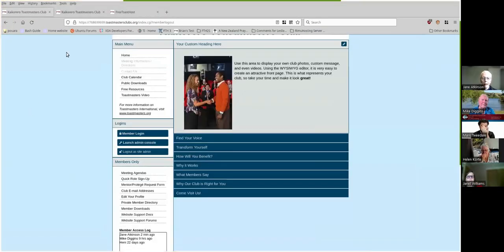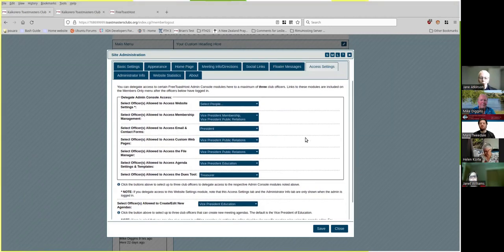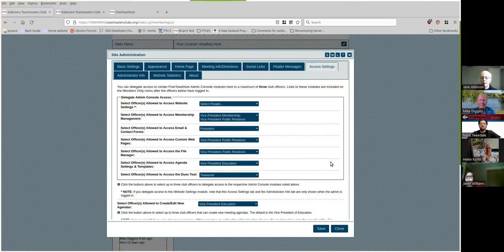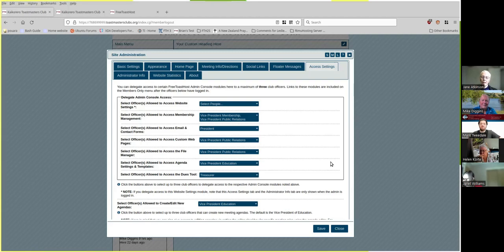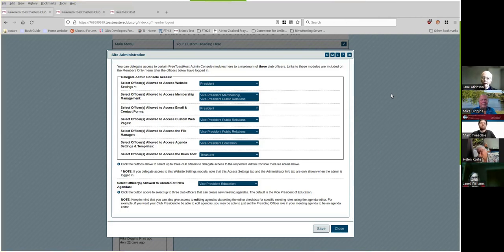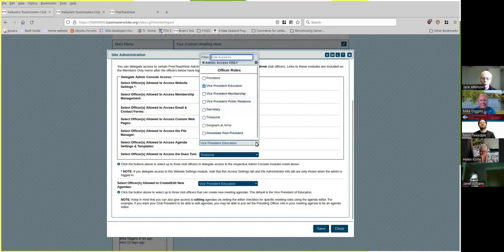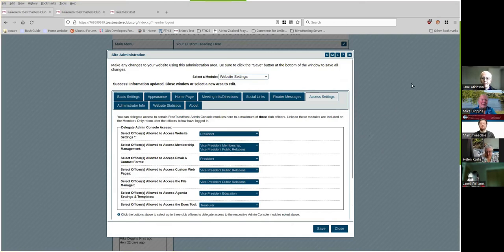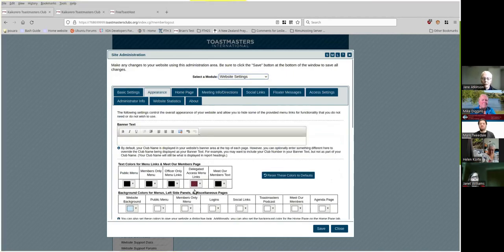FTH 7 What The Officer Sees Tutorial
Club officers have additional access, set up by the administrator, to help them perform their roles. This section looks at some examples, and how to get the best out of them.